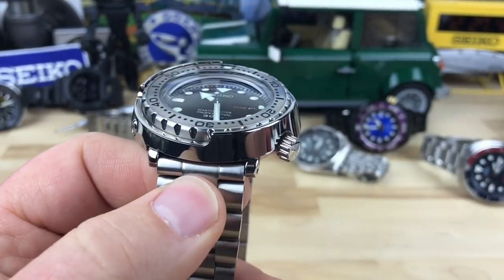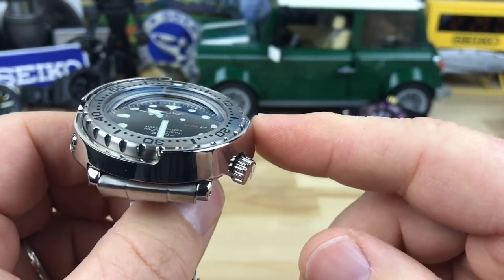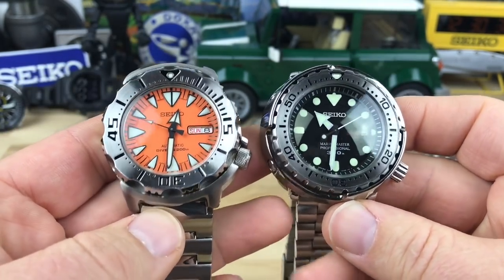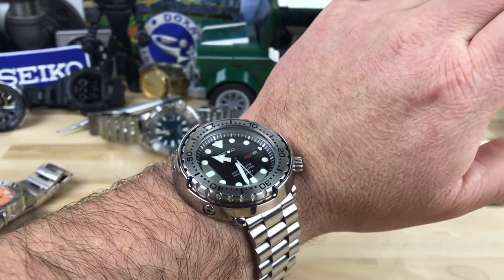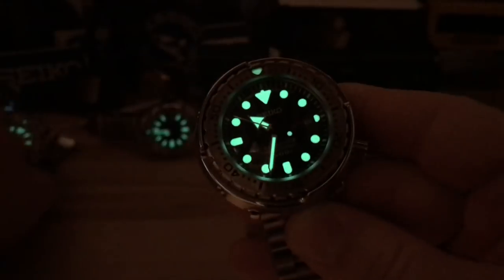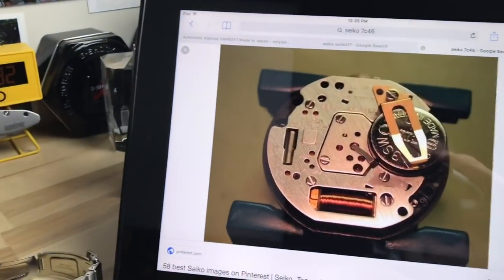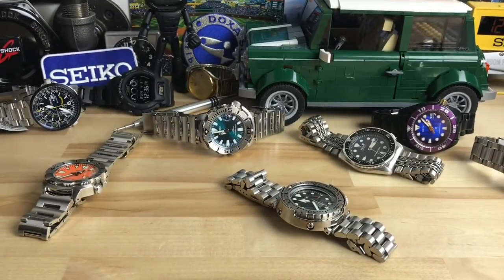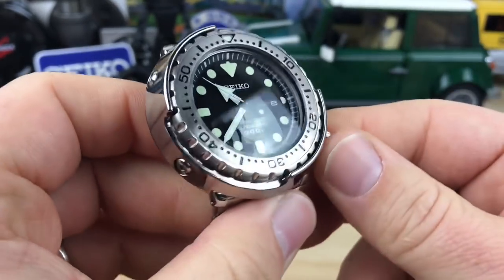Seiko sbbn033 quartz Tuna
Killer quartz dive watch with nuclear lume. Seriously in my top 10 favorite dive Watches any price range.

7c46 quartz moment is one of the greats for sure. Worth reading up on just to learn about.